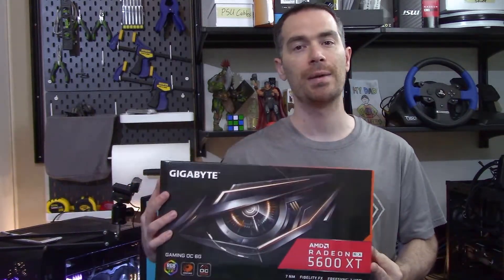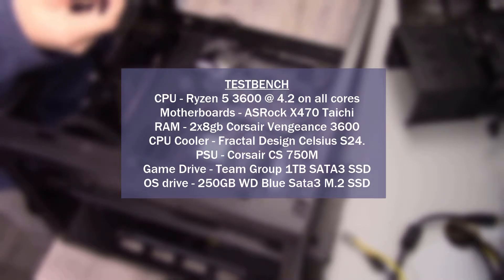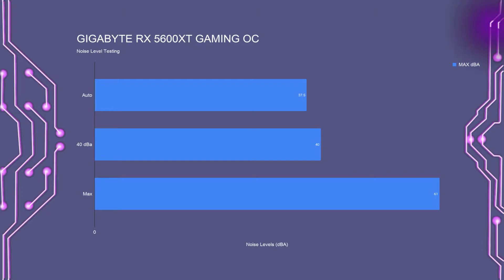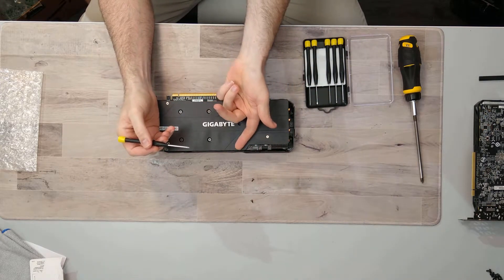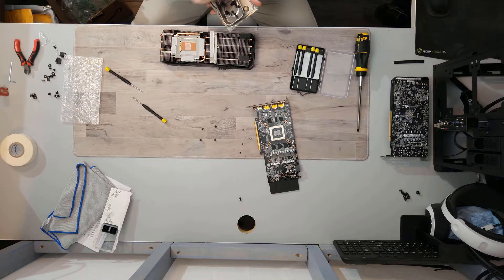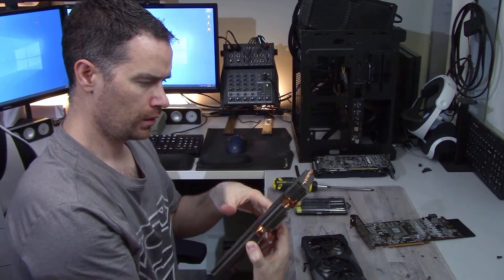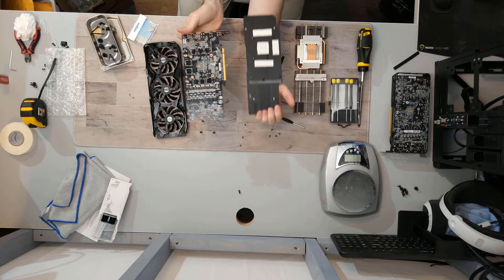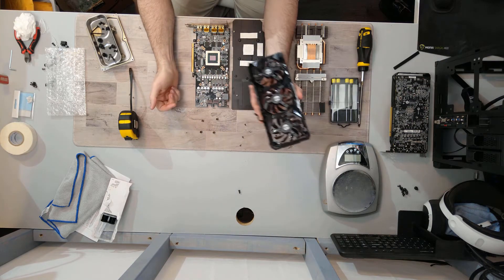GIGABYTE RX 5600XT GAMING OC - Technical Review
What's up Everyone, Erik here from Hardware For Gamers. Today I’m getting my NAVI on, with the Gigabyte RX5600XT Gaming OC.

I’m going to be splitting the content for this card into three videos. This one,

The more technical one, where I’ll be taking a look at how the cooler and GPU perform. And after that I’ll be doing a teardown of the card.

I also have a video on the out of the box gaming performance.

Finally the third video, where I’ll be overclocking the card. To see how far this card can be pushed. Witch will likely involve flashing the BIOS.

Timestamps
0:55 - Card Overview
2:56 - Benchmarks
5:05 -  Teardown

Test Bench
CPU - Ryzen 5 3600 @ 4.2 on all cores
Motherboards - ASRock X470 Taichi
RAM - 2 8gb sticks of Corsair Vengeance 3600 OC to CL16
CPU Cooler - Fractal Design Celsius S24.
PSU - Corsair CS 750M
Game Drive - Team Group 1TB SATA3 SSD
OS drive - 250GB WD Blue Sata3 M.2 SSD
GPU Drivers - 20.5.1